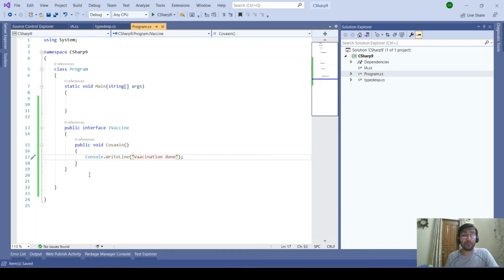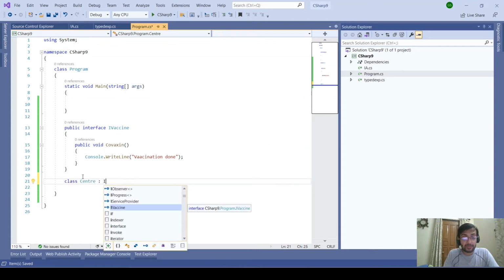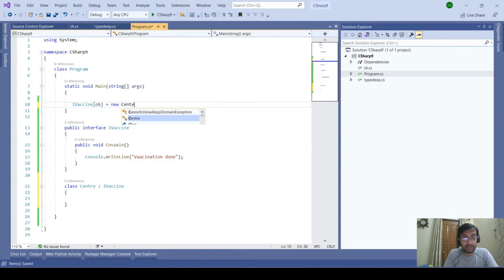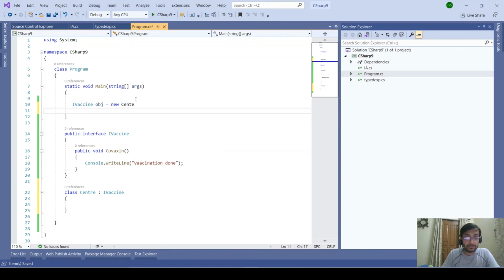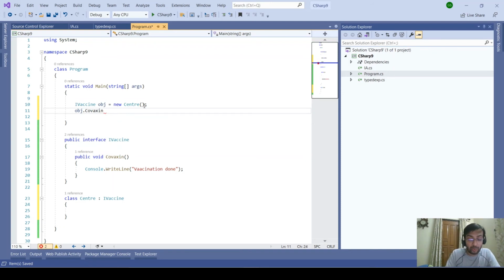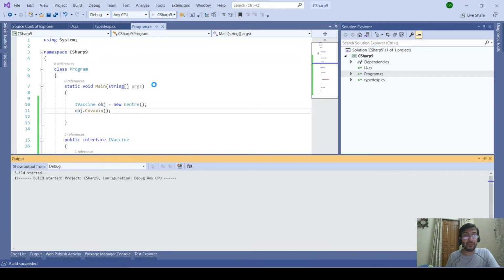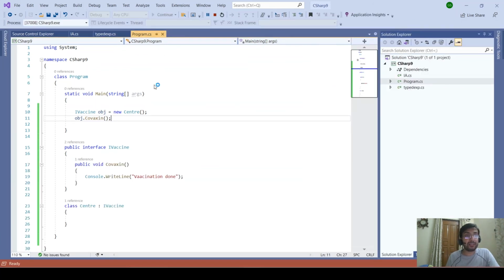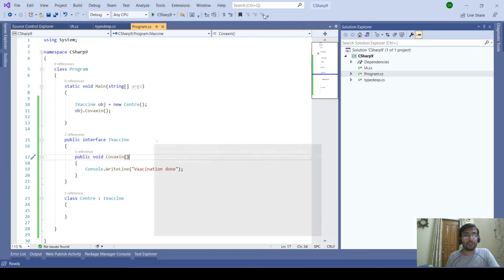C# | Interface Methods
In this video I'll be discussing about the Interface methods. This feature was introduced in C#8.